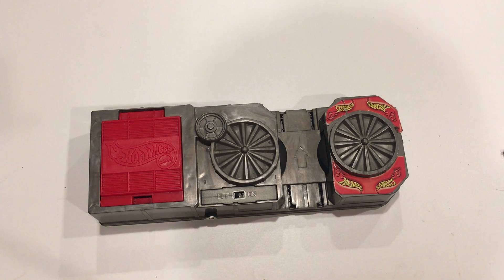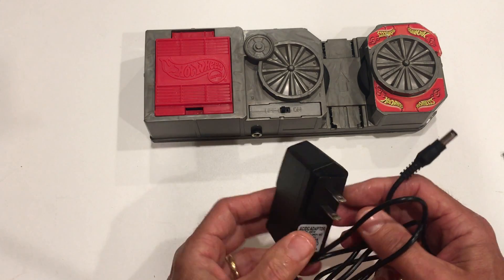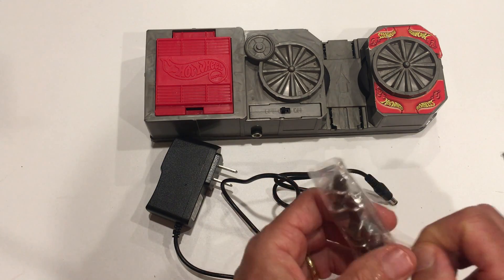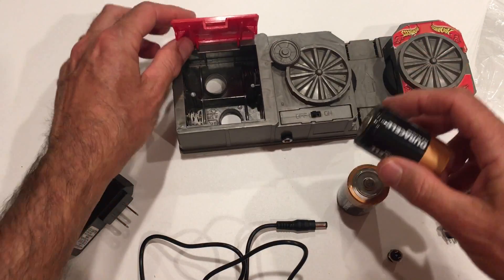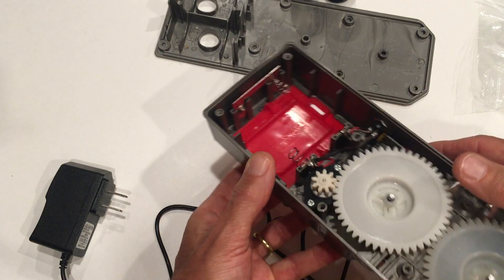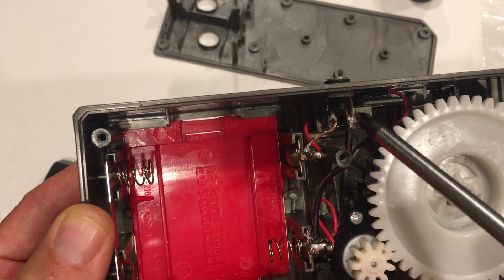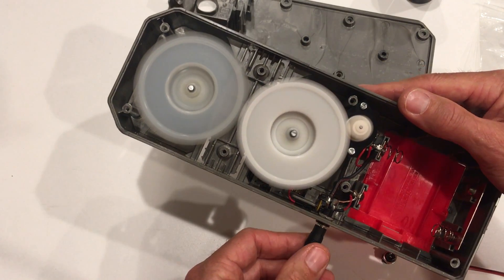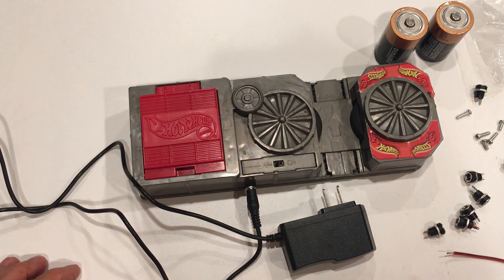Hot Wheels Booster Mod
How to convert a Hot Wheels Power Booster to run without batteries.

Caution:   While I consider this a fairly simple and low-risk project, there are serious hazards associated with electrical work.  The modifications shown here should not be performed by people unfamiliar or uncomfortable with them.

Warning!:  While this modification will allow you to run a power booster from batteries (DC) or alternating current (AC), do not attempt to run modified booster on AC while batteries are in battery compartment. Doing so could overheat the batteries and cause fire or personal injury. Please watch my newer video which incorporates a safer, 3-pin, connector.

Any modifications you choose to perform are at your own risk.  Author assumes no liability for safety, and makes no guarantees of success.